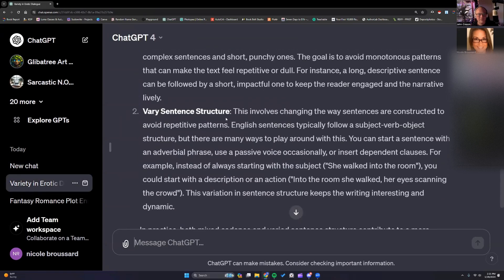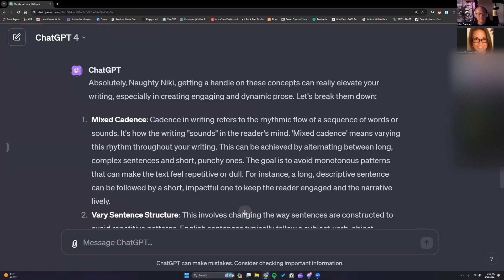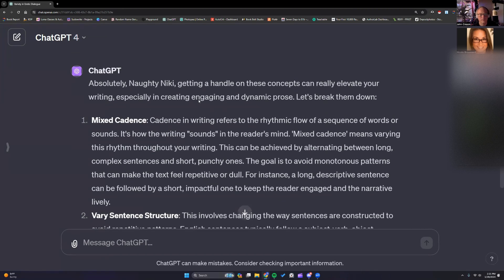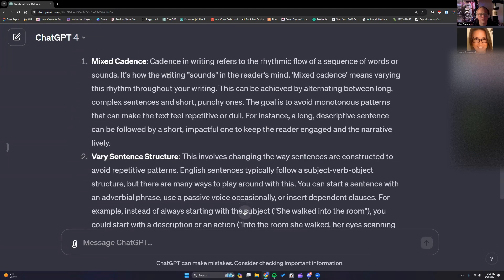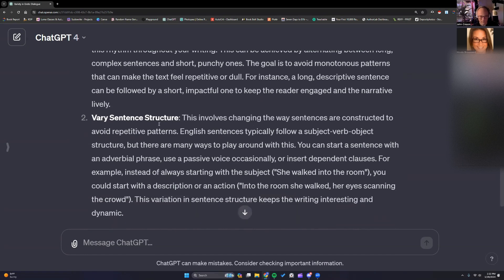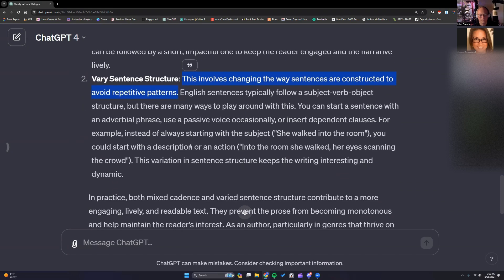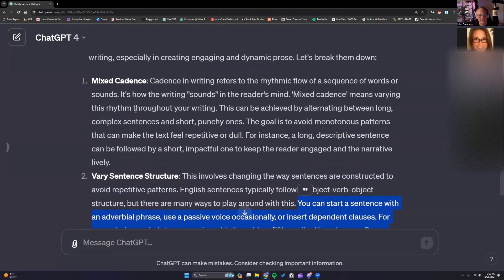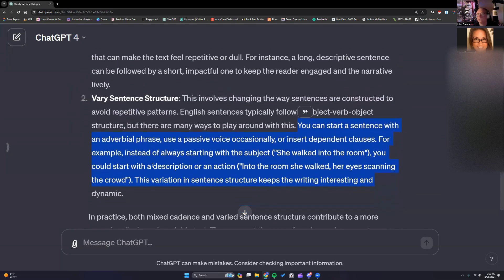Writing With AI: Mixed Cadence vs Varied Sentence Structure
AI Prompting book

AI For Authors series